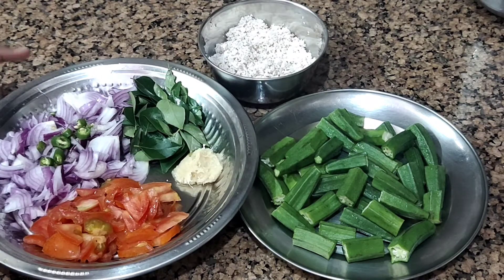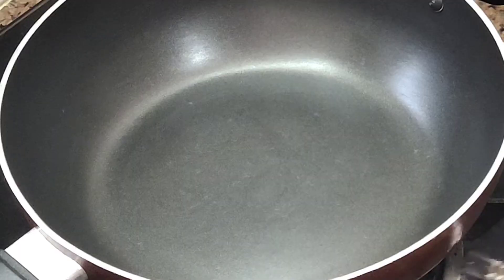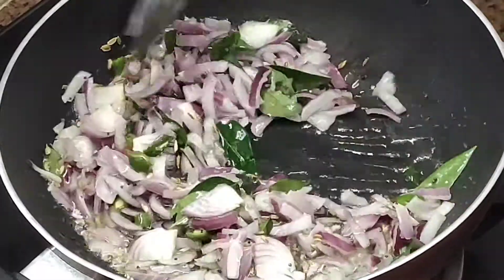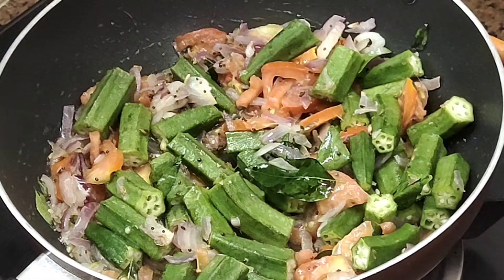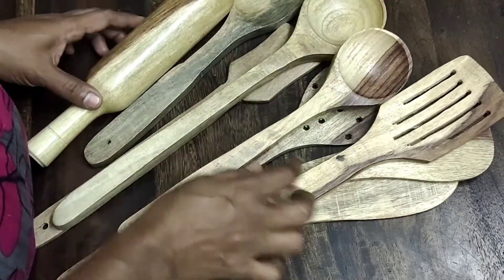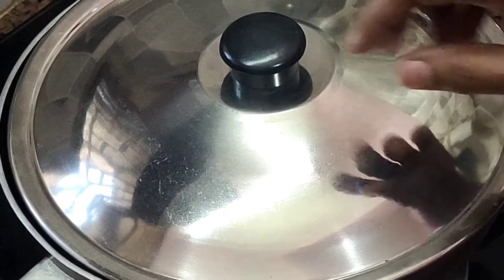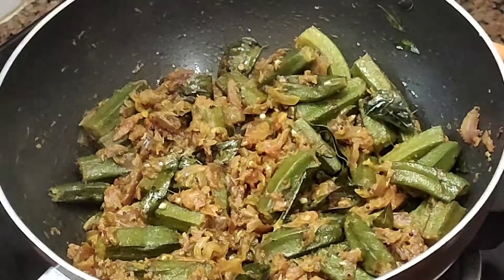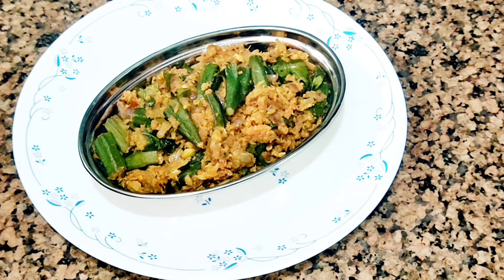Ladies finger Masala || Vendakkai Masala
Hey everyone in this video l have made ladiesfinger masala which is very tasty and also very healthy and also a simple recipe.
Hope you guys try this recipe.
Flipkart link for wooden ladle